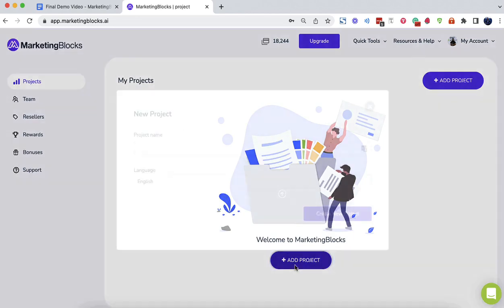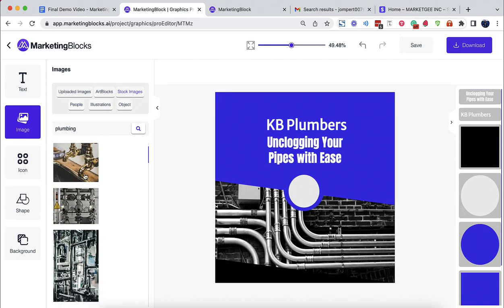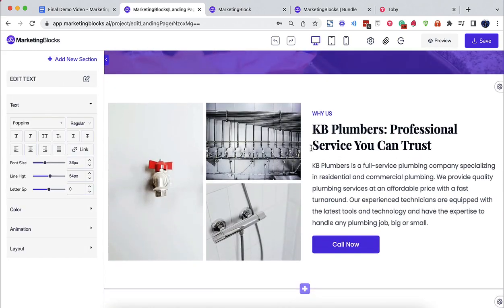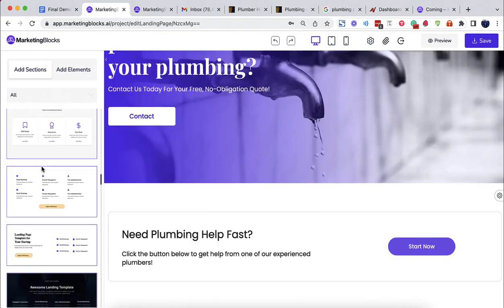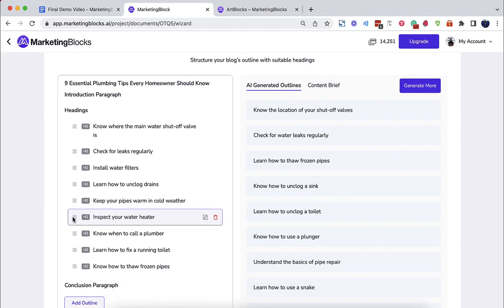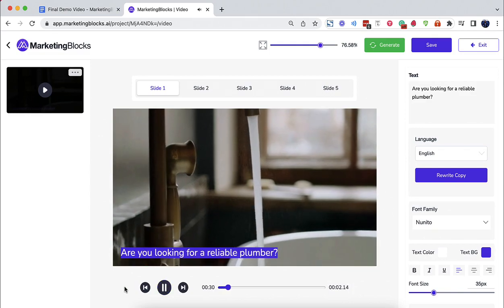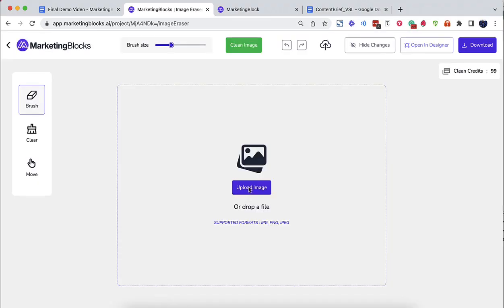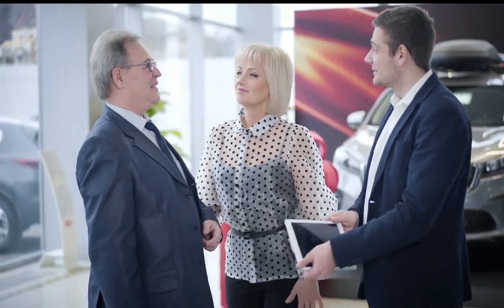MarketingBlocks OTO - 1 to 5 OTOs links Below - MarketingBlocks Bonuses